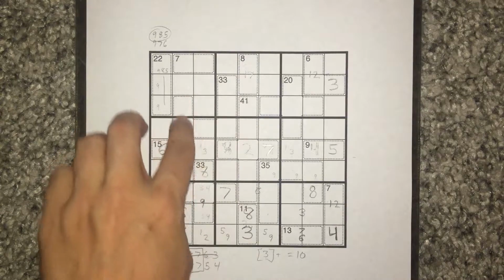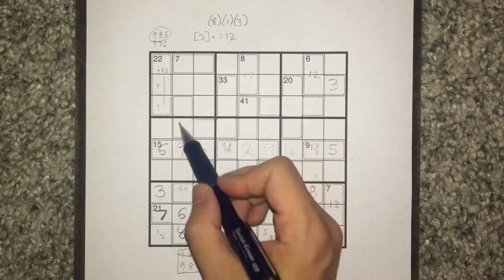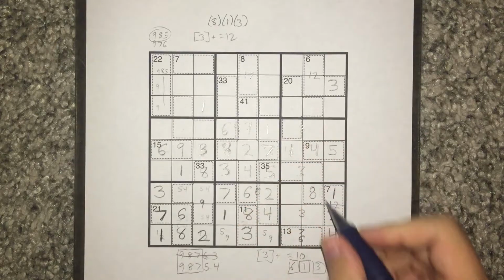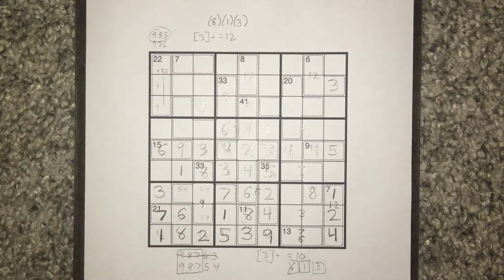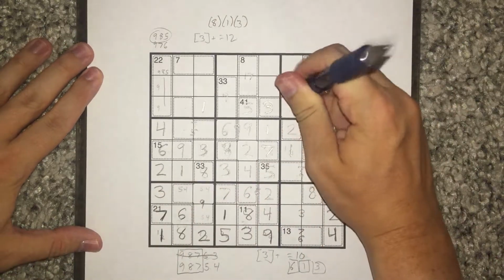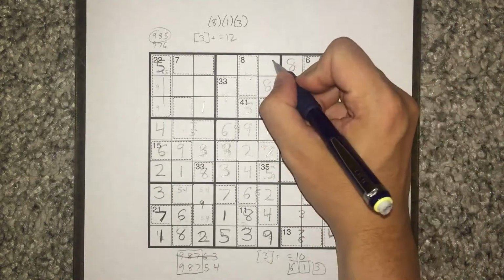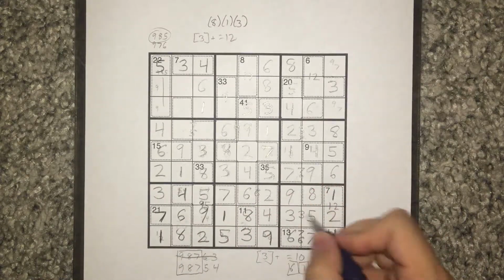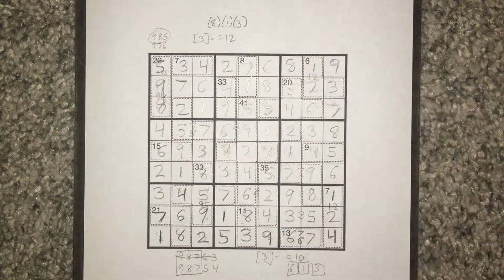GMPuzzles - 2017/08/19 - Killer Sudoku by Serkan Yürekli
Did you find your way around Serkan's challenging Killer Sudoku? These tips should help you crack tough puzzles like this.